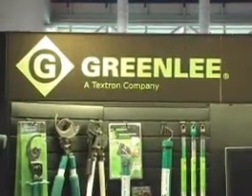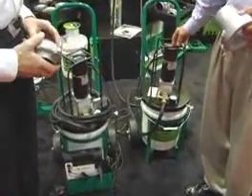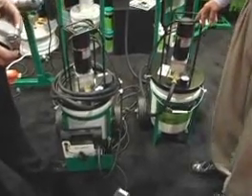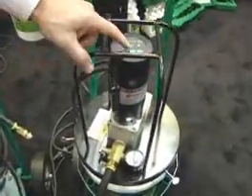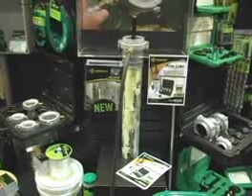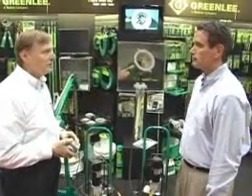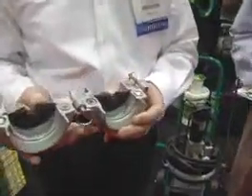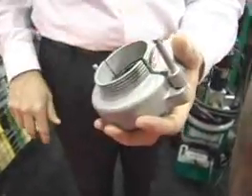Greenlee Ultra GLIDER™ Cable Pulling Lubrication System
Jim Eisele, Senior Product Manager, demonstrates how the Ultra GLIDER™ works and the applicators that can be used with it.